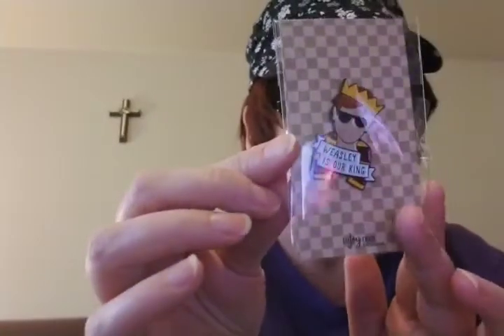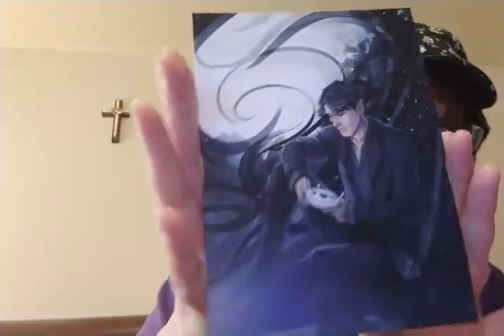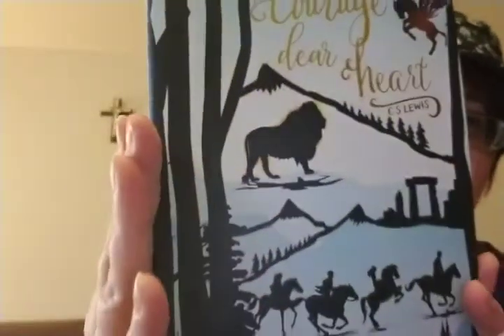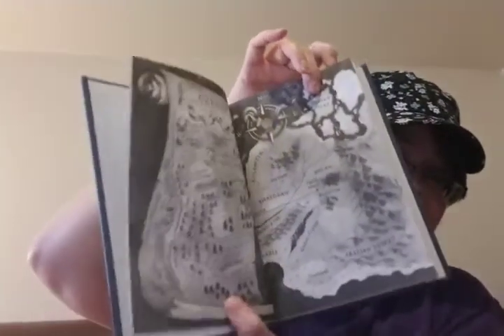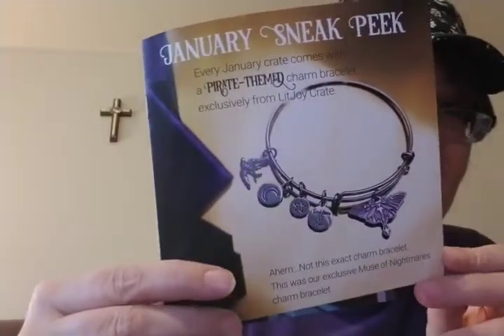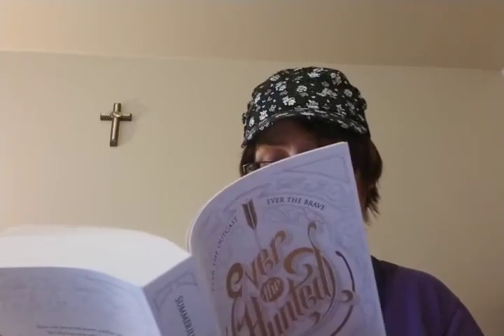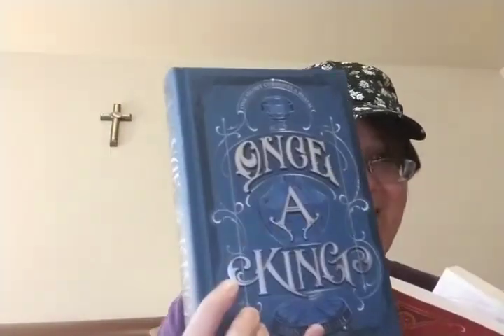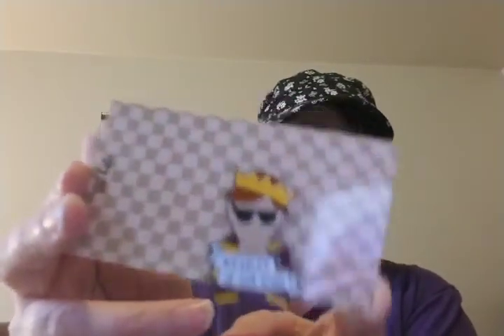Unboxing of my @litjoycrate December box. Fallen Kingdom.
@litjoycrate unboxing and some books from Amazon.